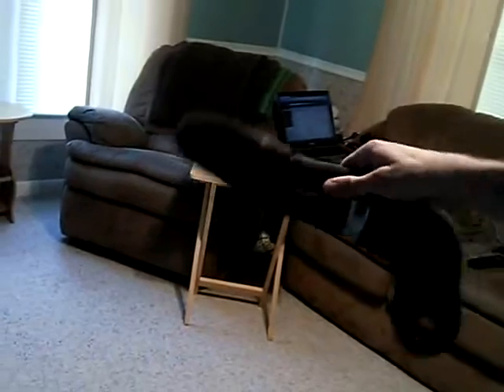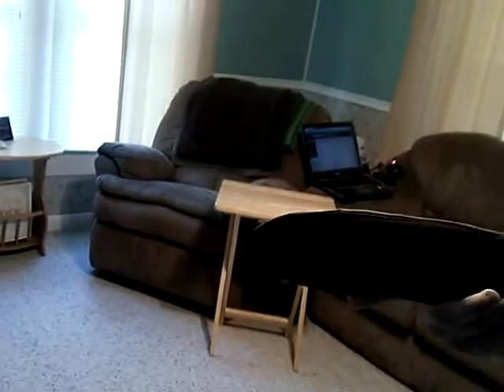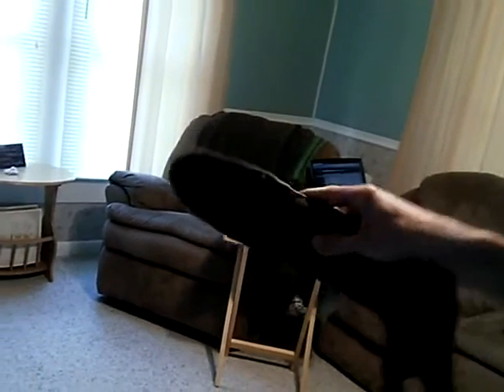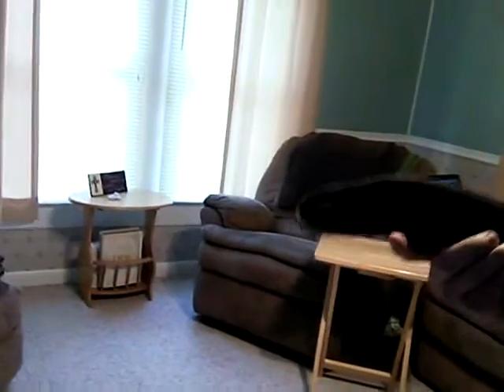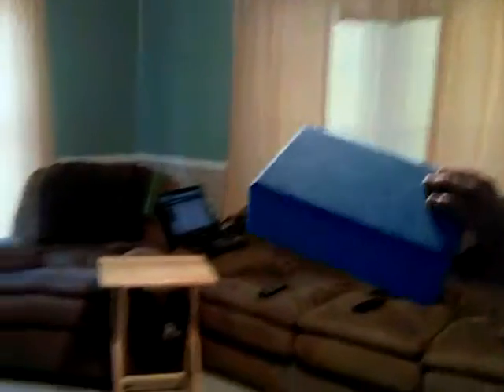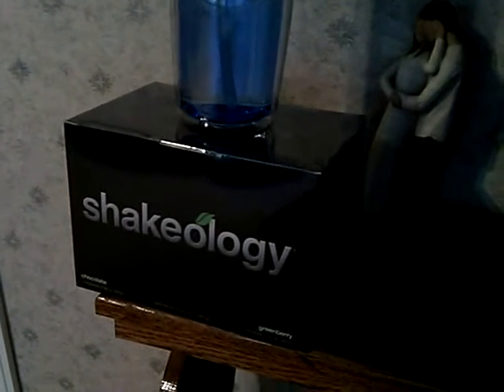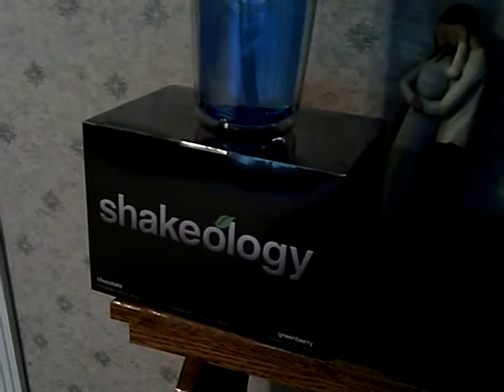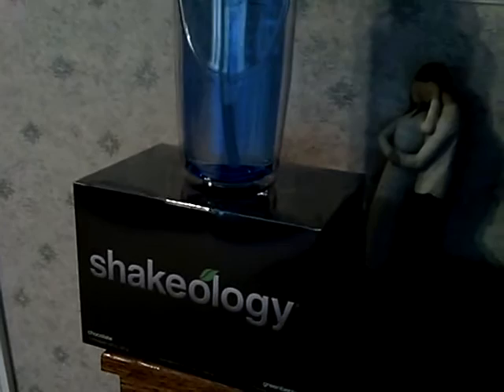HomeGym.wmv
A look around my gym. :)